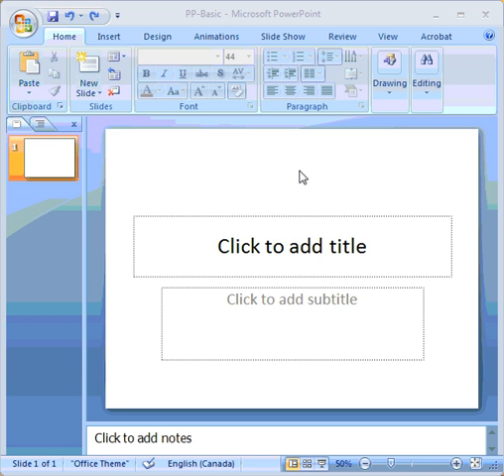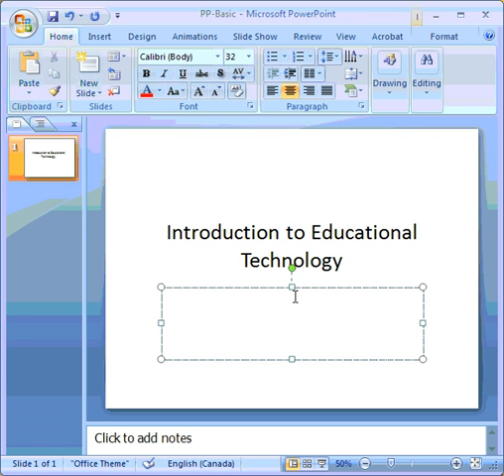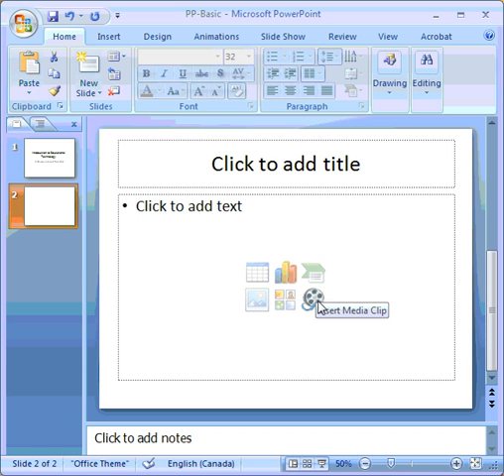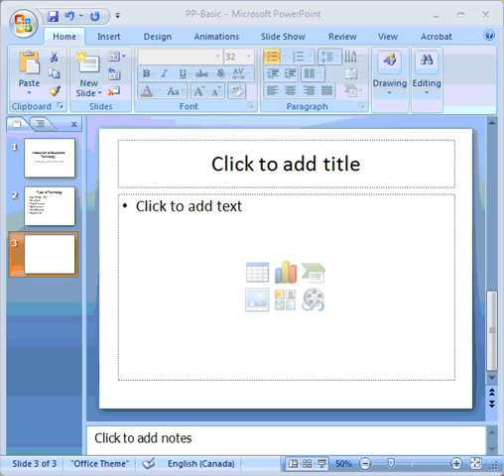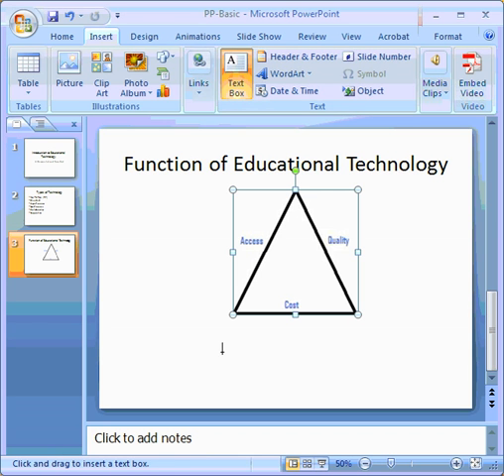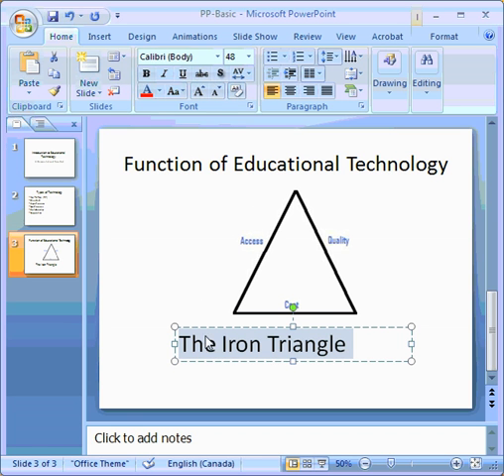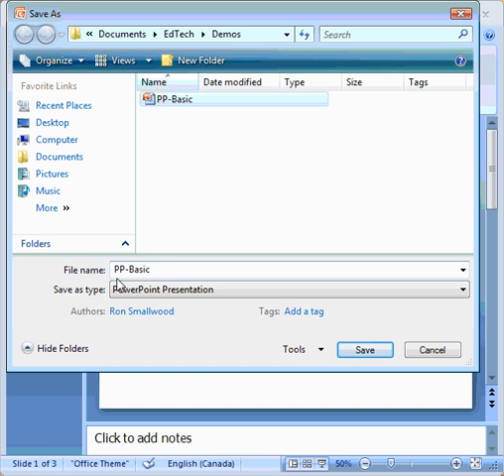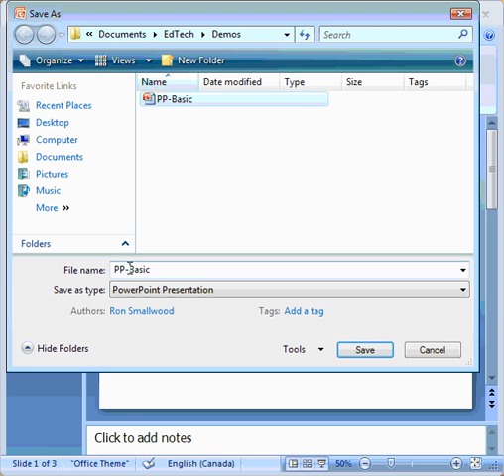Creation of a very basic PowerPoint slide show